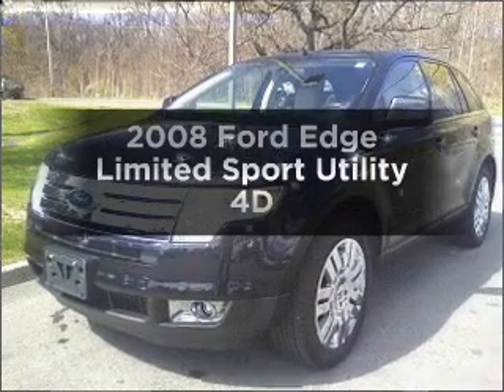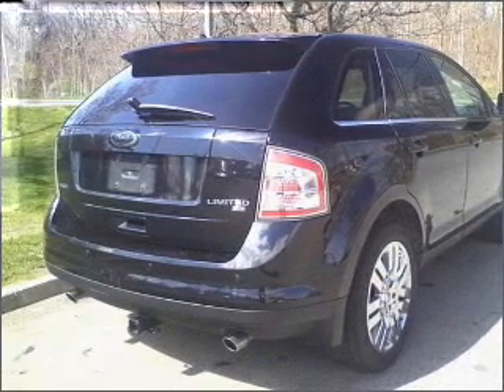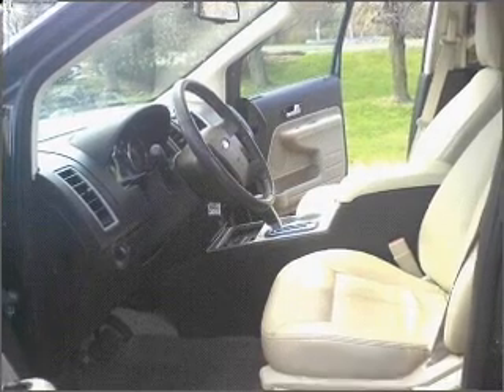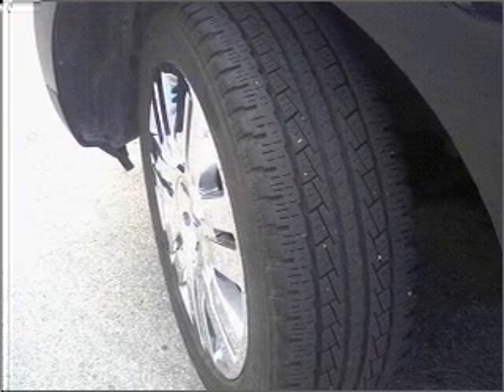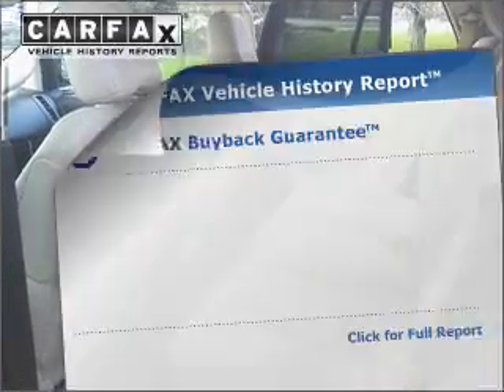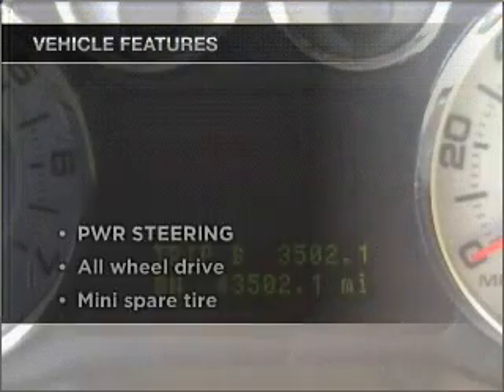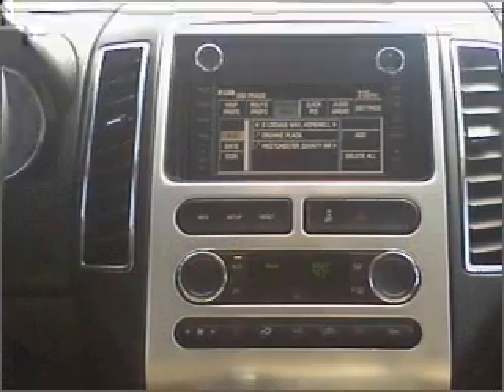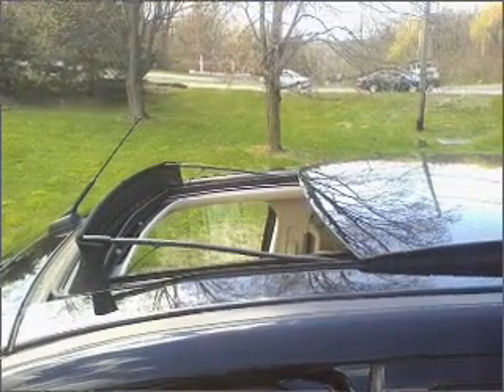2008 Ford Edge - Poughkeepsie NY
Year: 2008
Make: Ford
Model: Edge
Trim: Limited Sport Utility 4D
Engine: 6 cylinder 3.5 Liter
Transmission:
Color: Dark Blue
Mileage: 43294
Address:
2023 South Road